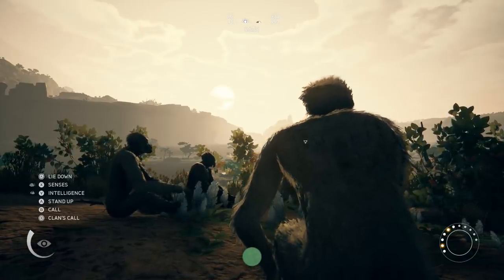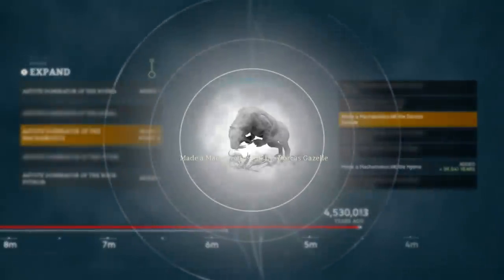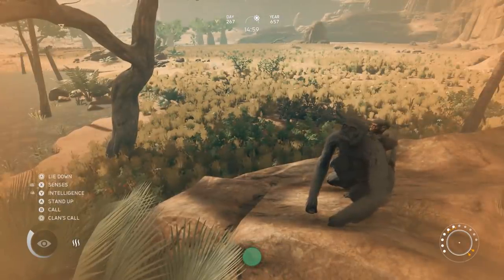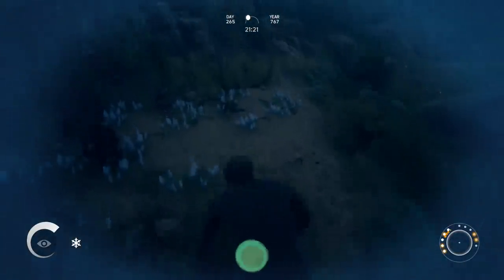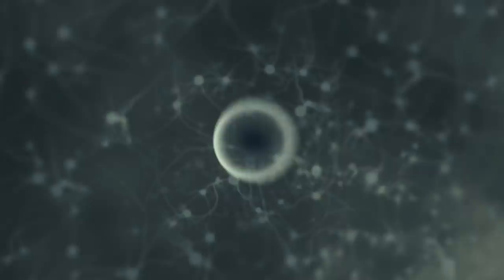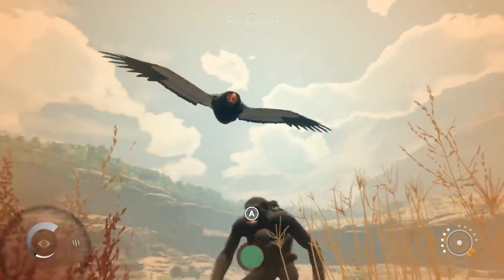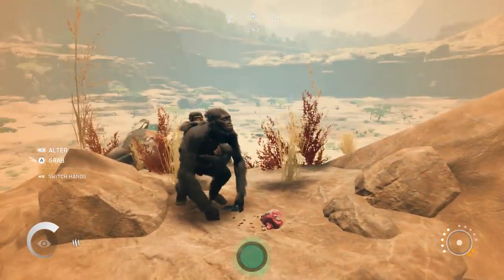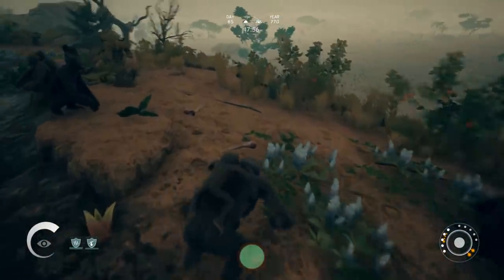I Found The Secret Ruby In The Savannah! Ancestors: The Humankind Odyssey Part 13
Ancestors: The Humankind Odyssey is a survival game played from a third-person perspective. In the game, players control a member of an ape clan and have to manage the player character's health by eating, drinking, and sleeping. The game starts in an African jungle, an open world filled with threats including predators like giant birds and poisonous plants. Players can climb any tree in the jungle, though the player character will break its bones if it falls down. As players progress, new areas are opened up for players to explore. When an ape is exploring new locations or being hunted by predators, it will enter a state of "fear" which can be overcome by finding glowing orbs of light, or else it will descend into a state of hysteria. While the world is dangerous, the apes can use their heightened senses to listen to various sounds, such as that of a predator, a lost clan member, or an outsider which can be recruited to the player's clans. The primate can use its intelligence to pinpoint the locations of different items of interest and make new discoveries such as identifying new food or tools. As players continue to make new discoveries, the apes become more intelligent and capable, and new skills such as using leaves to make bedding and medicinal plants to heal themselves are unlocked. If the player character dies, players will shift to controlling another clan member. If all clan members die, the lineage becomes extinct and players need to restart the game.

⚡ Want A Better Online Experience? Try WTFast For Free Now!⚡